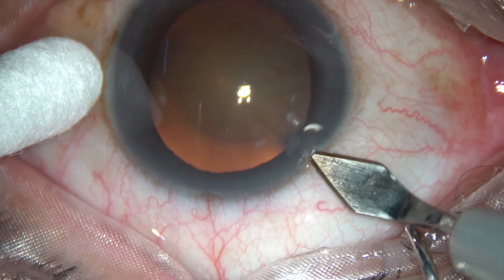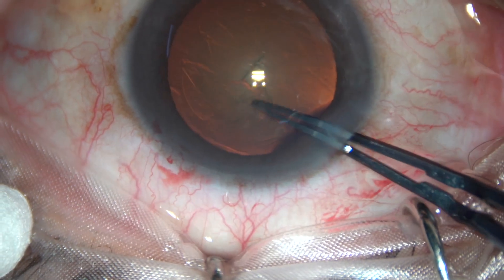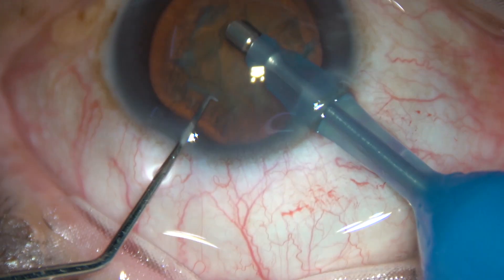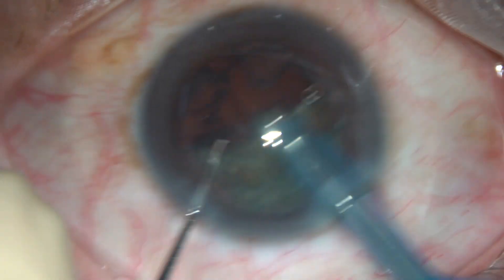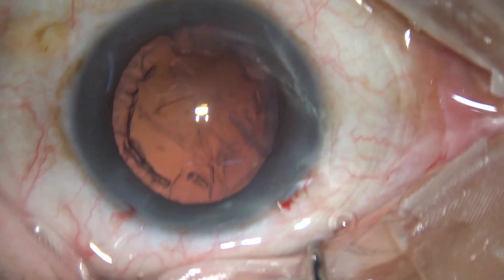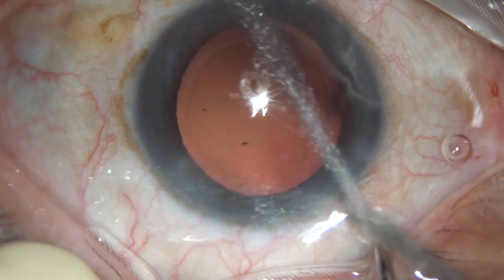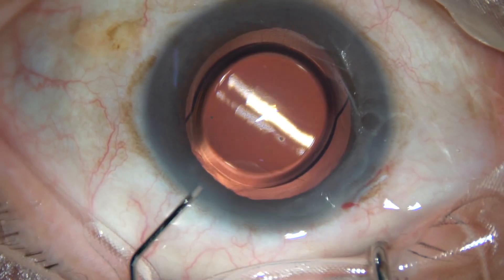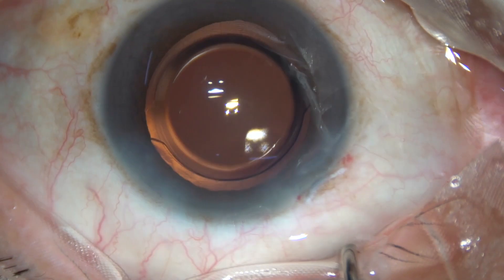Vertical Chop in Phacosurgery - Dr Pradip Mohanta, M.S.(Ophthalmology)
Vertical chop means you divide the nucleus anteroposteriorly.
I have a comprehensive cataract surgery course of 18 months.